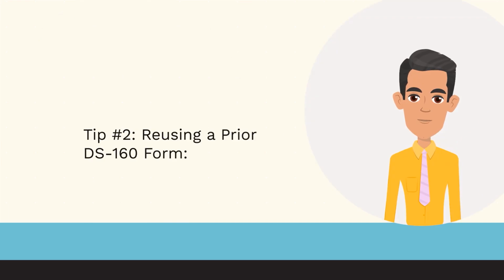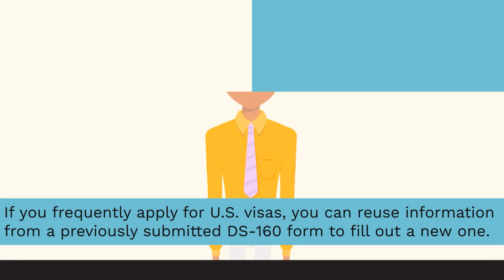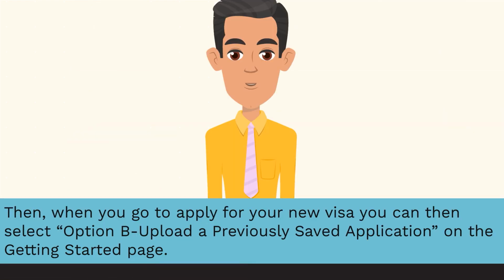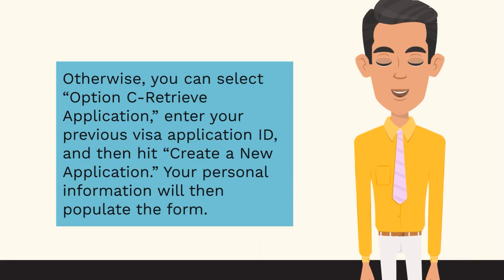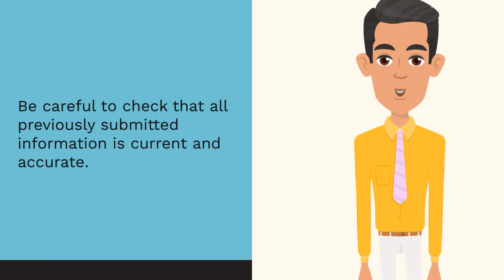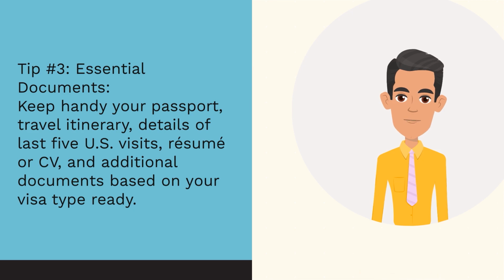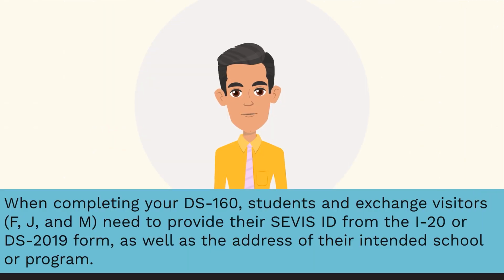Top 10 Tips for Form DS-160 - Visa Application for F-1, J-1, H-1B and other Nonimmigrant Visas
🌟 Welcome to Tewary Immigration Law's YouTube Channel! In today's video, "Top 10 Tips for Completing Form DS-160," we delve into practical advice for navigating the U.S. visa application process efficiently.

This guide will show you how to access and fill out the DS-160 form on the Consular Electronic Application Center website, recommending the use of browsers like Internet Explorer 11+, Firefox, or Google Chrome, and highlighting the necessity of having key documents like your passport and travel itinerary. It's important to answer all mandatory questions in English (except your full name), to electronically sign the form, and to correctly upload your photo to avoid incomplete submissions. Additionally, regular saving of your application is advised, and in case of post-submission errors, guidance is provided on contacting the U.S. Embassy or Consulate, while emphasizing the importance of the DS-160 confirmation page throughout the application process.  Check out the video for more tips.